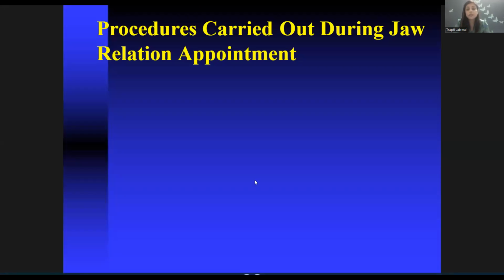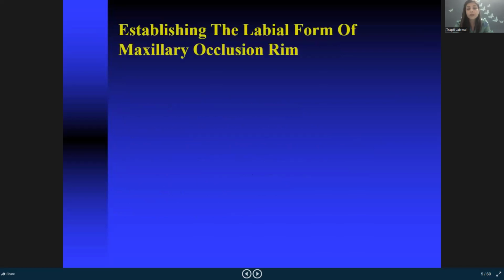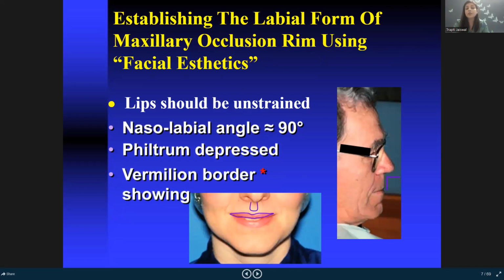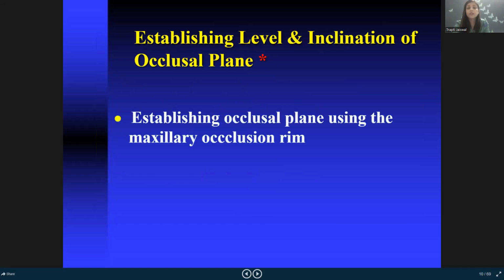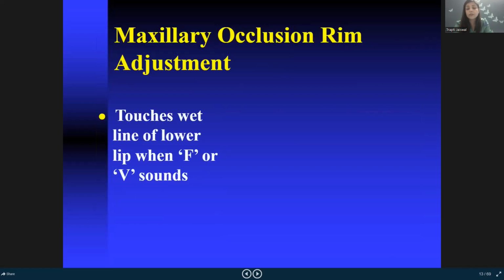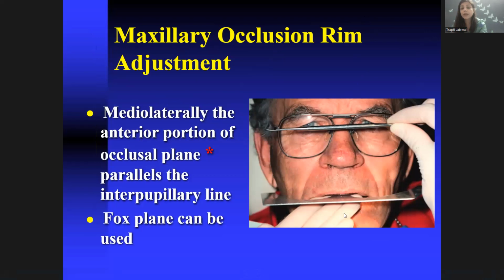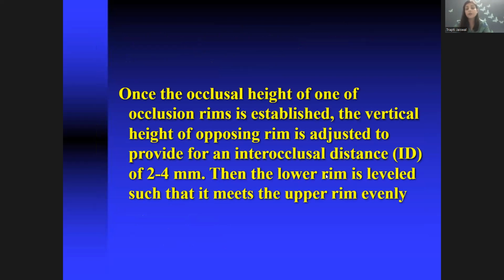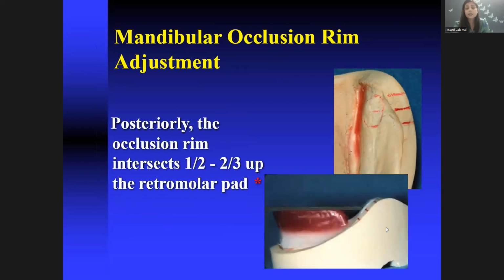Jaw relation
Introduction to jaw relation, types,customization of occlusal rims